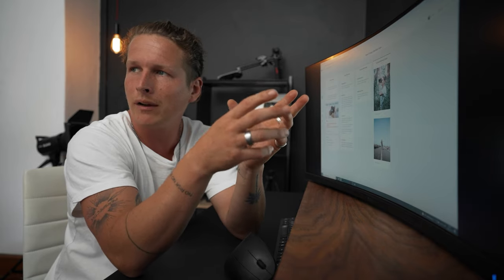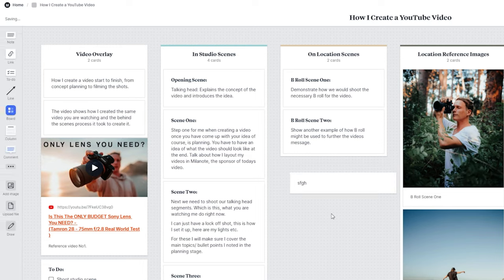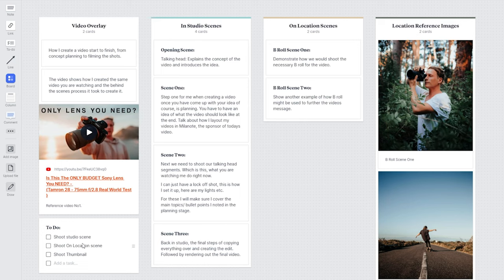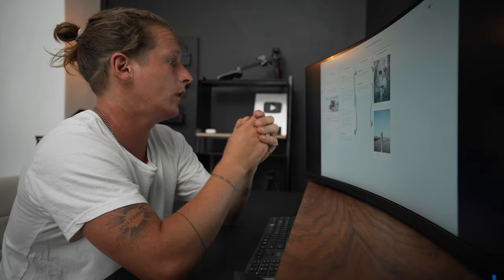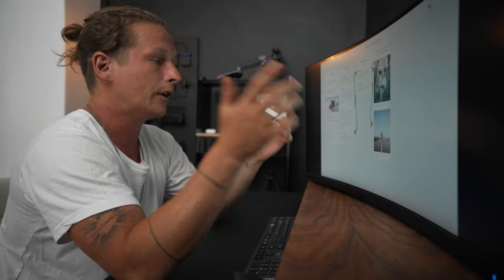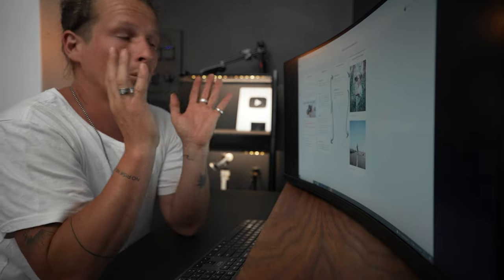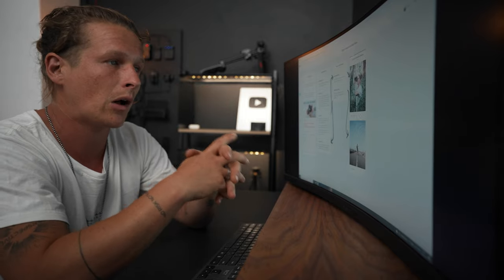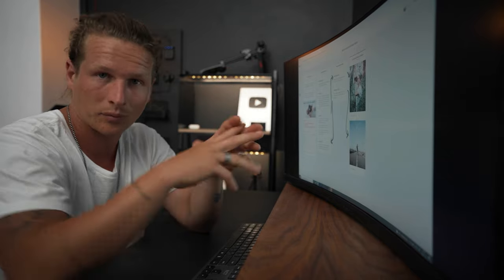HOW I CREATE A YOUTUBE VIDEO - Full Walk Through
Behind the scenes look at the full process of creating a YouTube video.

Zhiyun Crane 2 S Gimbal

Best All Round Lens

Wide/ Vlog Lens

Best Budget Camera

Best APS-C Lens

Best Budget ND Filter

Best Mobile Gimbal

PC Monitor

My Camera Bag

FPV Drone

My Studio Light